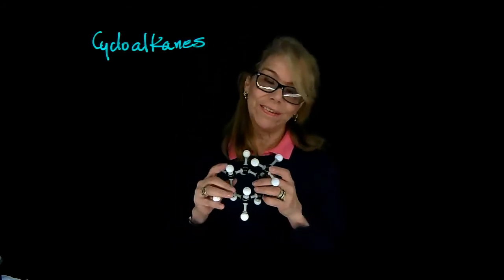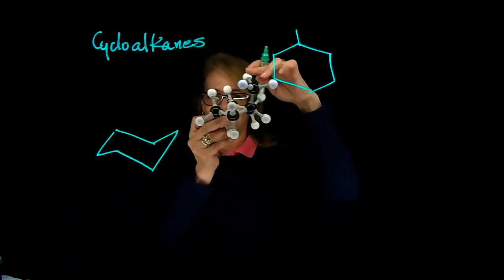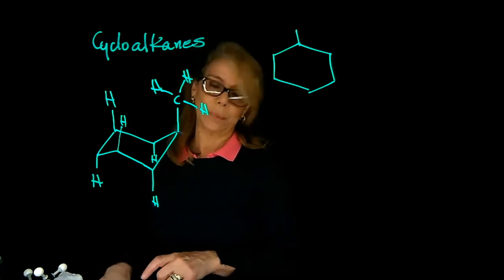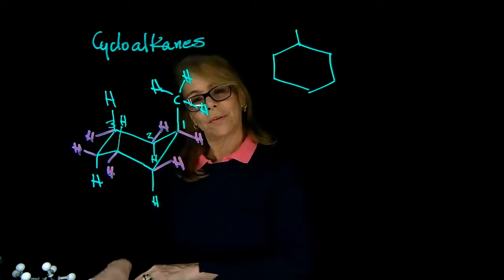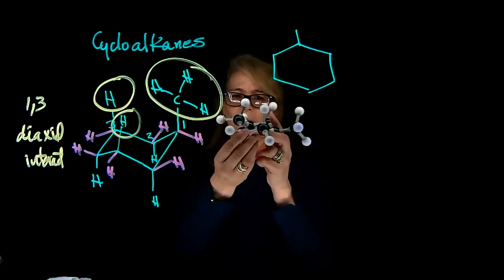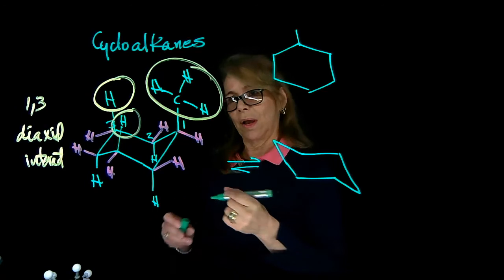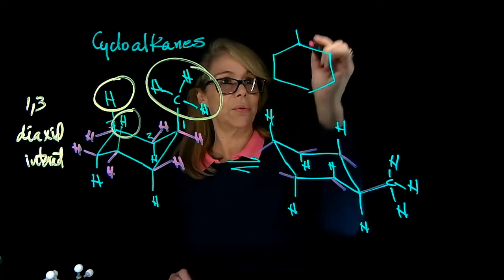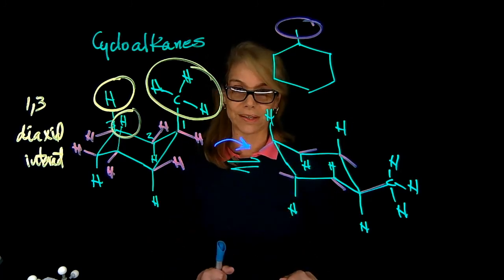Cyclohexane conformations 2- Dr. Tania CS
Monosubstituted Cyclohexane Conformations
1,3-diaxial interactions
Determining the most stable conformation